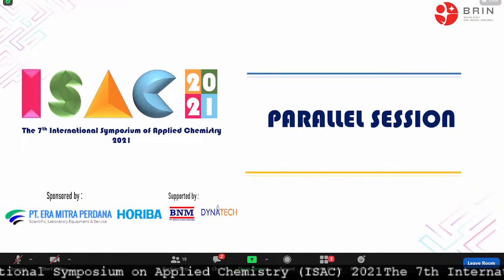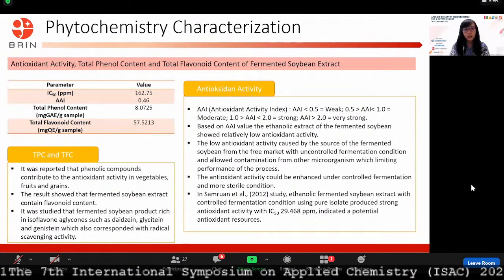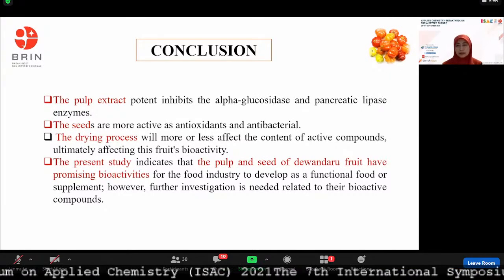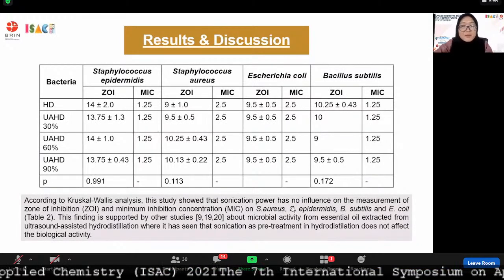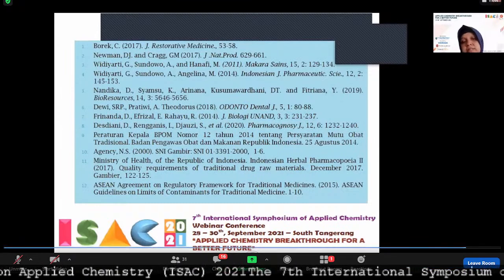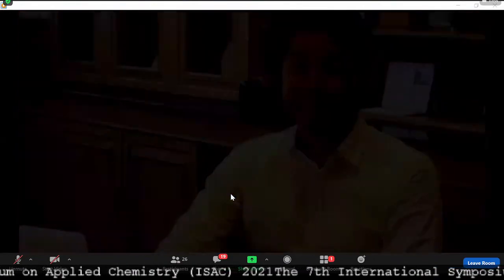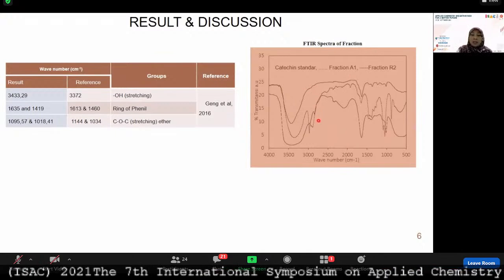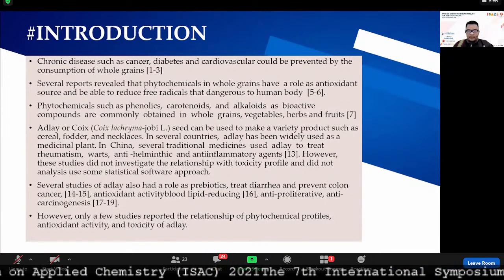Parallel D : Natural Product and Medicinal Chemistry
Tentang LIPI
Lembaga Ilmu Pengetahuan Indonesia (LIPI) adalah lembaga penelitian pertama, terbesar dan terbaik di Indonesia. LIPI terus mewujudkan diri sebagai lembaga yang andal, profesional, inovatif dan berintegritas dalam pelayanan untuk mewujudkan visi Presiden dan Wakil Presiden: “Indonesia Maju yang Berdaulat, Mandiri, dan Berkepribadian / berlandaskan Gotong Royong”. Kami ada untuk Indonesia.